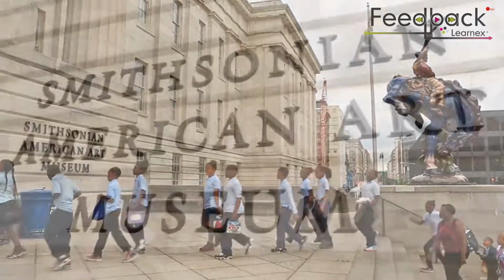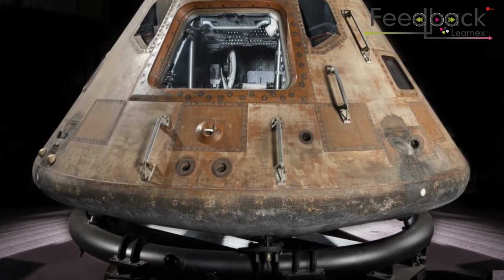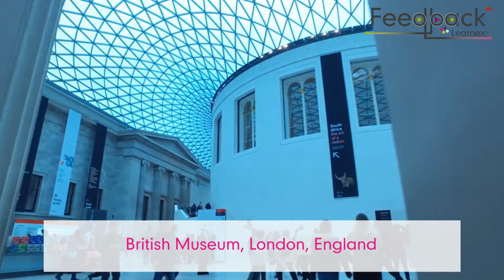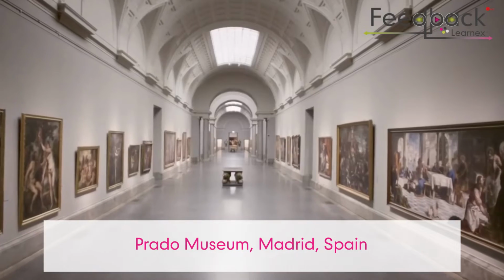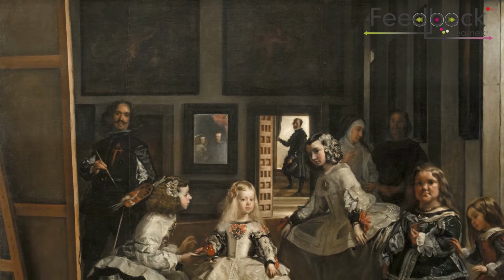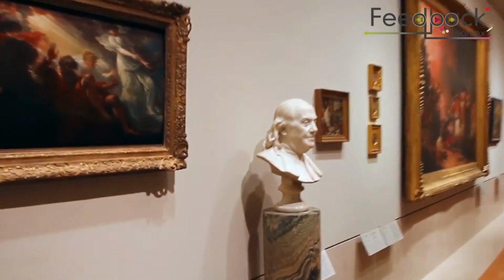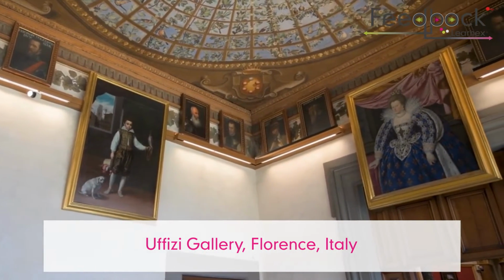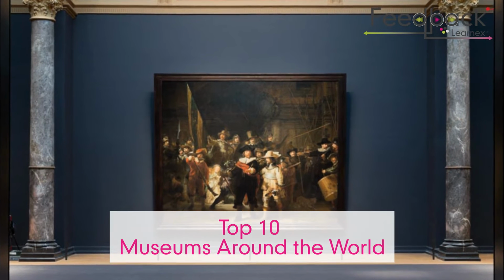Top 10 de Museos Al Rededor del Mundo